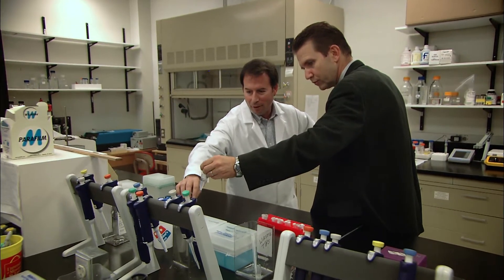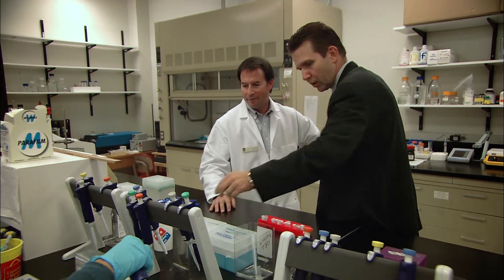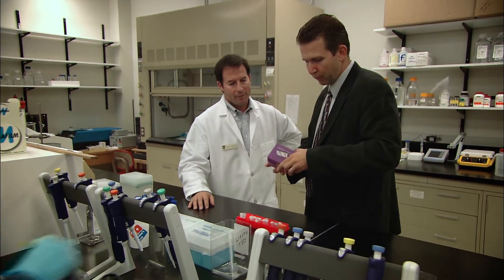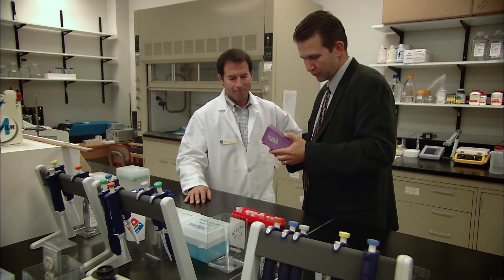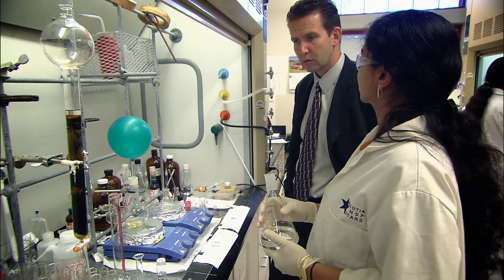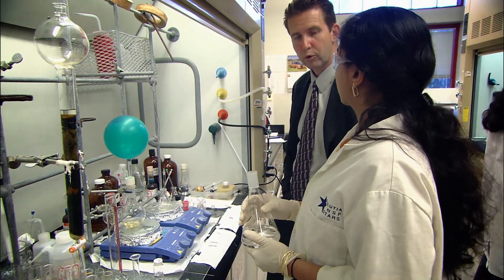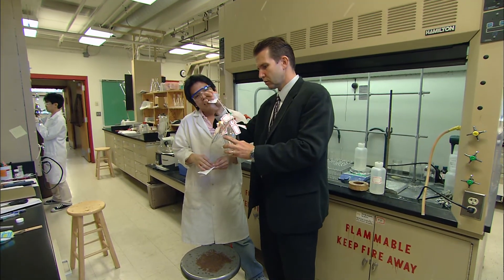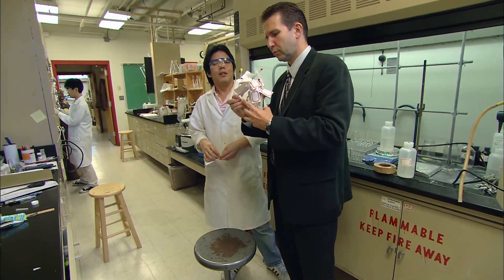Turning off the Immune System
Sepsis is a condition in which the immune system's reaction to an infection affects organ function and can eventually lead to septic shock -- a sometimes fatal drop in blood pressure.   Two researchers at the University of Missouri-St. Louis have collaborated to find a way to "turn off" the immune system when it overreacts.

Michael Nichols, associate professor, and Alexei Demchenko, director of graduate studies, shared their labs and expertise to tackle the problem.   When the body fights an infection, dead bacteria often break into fragments and trick the body into thinking the infection has grown.  This causes a flood of macrophage cells -- white blood cells that engulf and then digest cellular debris and pathogens -- to build where the infection is identified, leading to sepsis.

Nichols and Demchenko have identified the molecules that trigger this response and have developed a simple, reproducible carbohydrate to block the receptor if the immune system overreacts.